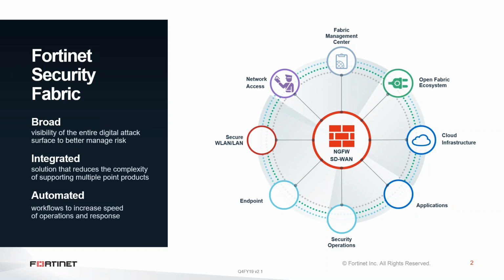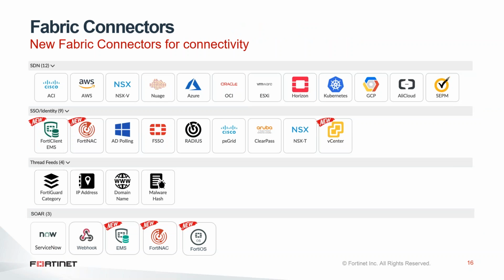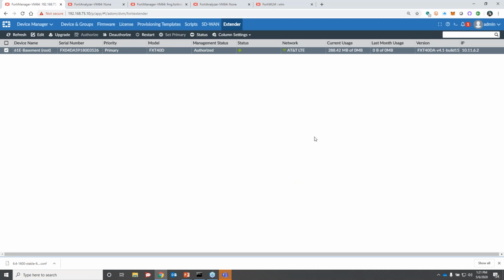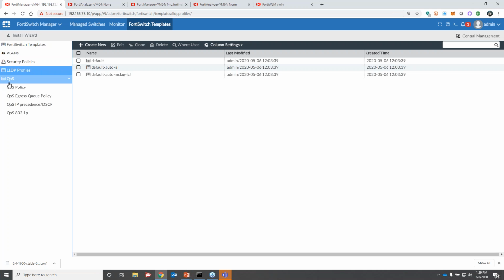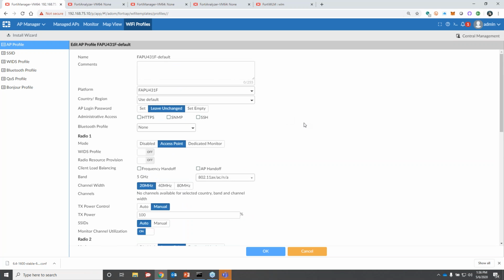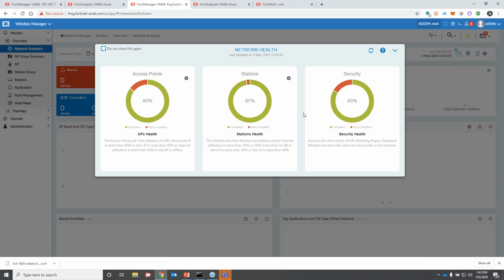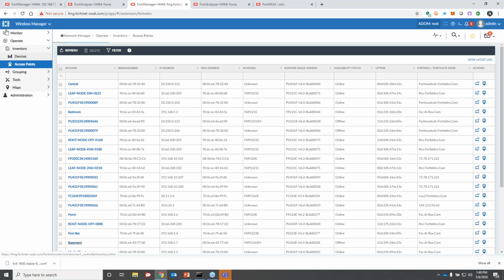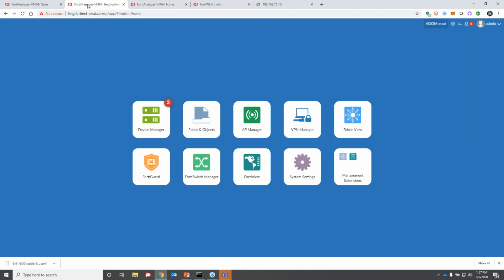Fortinet Secure Access Review of FortiManager FortiAnalyzer